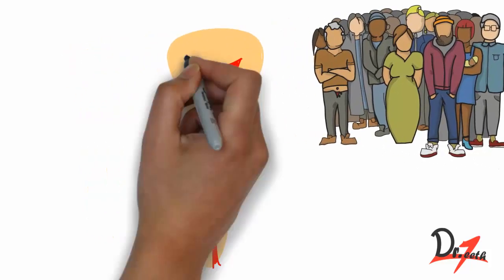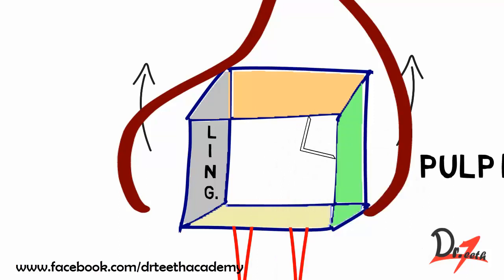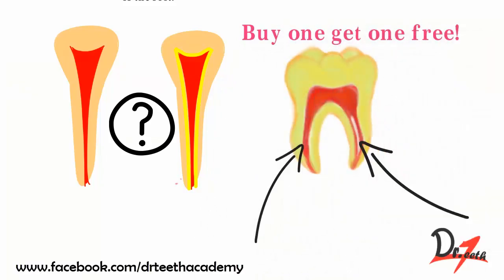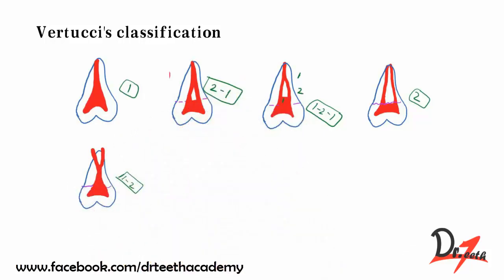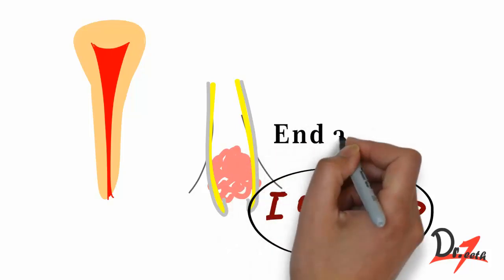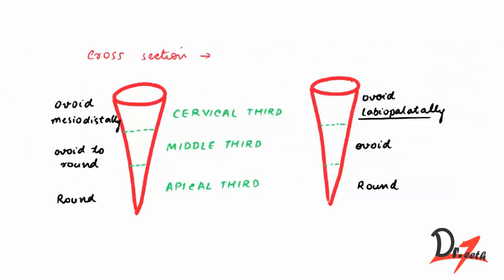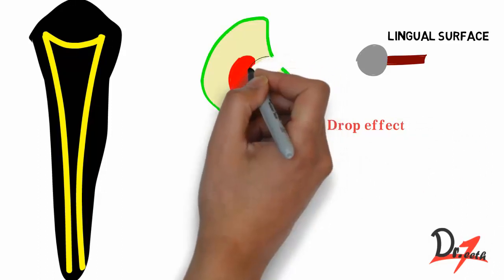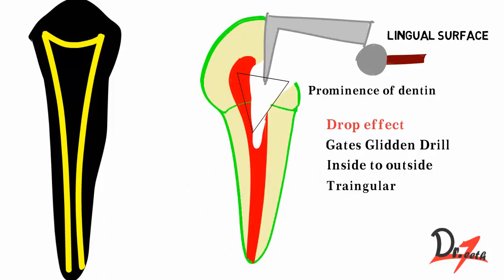Anatomy of pulp cavity and its access opening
We'll learn how to do access opening of anterior teeth.

Keep smiling
Bye :)

What is root canal?